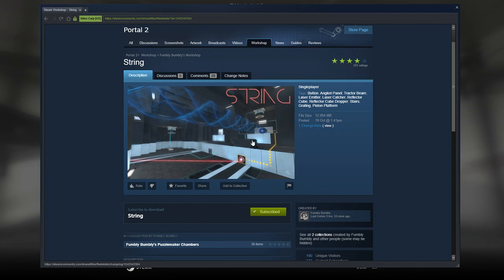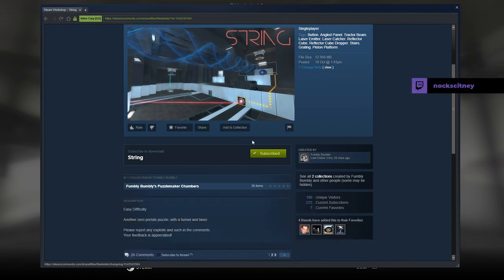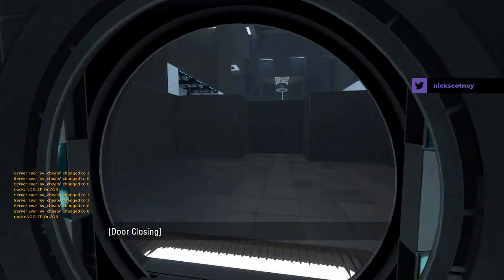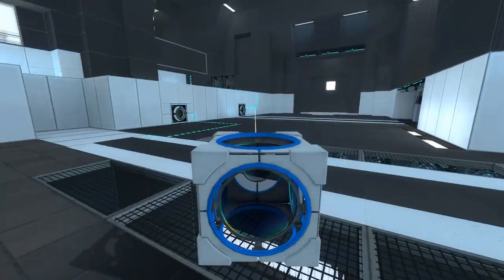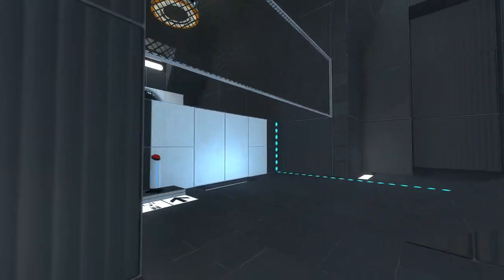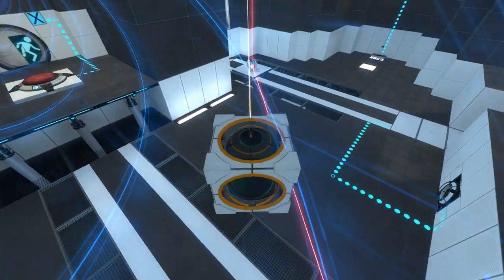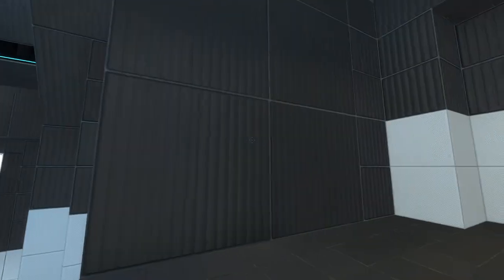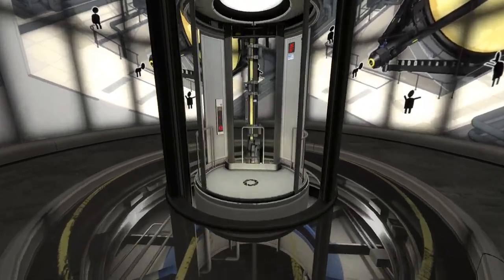[Portal 2] "String" by Fumbly Bumbly